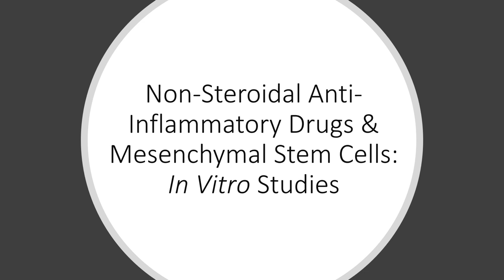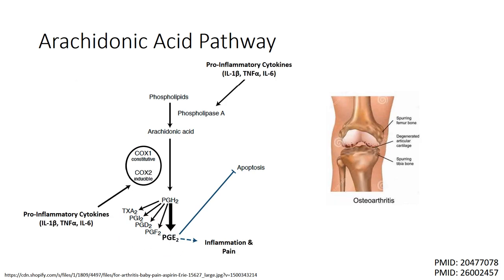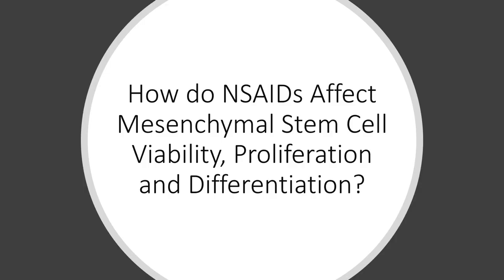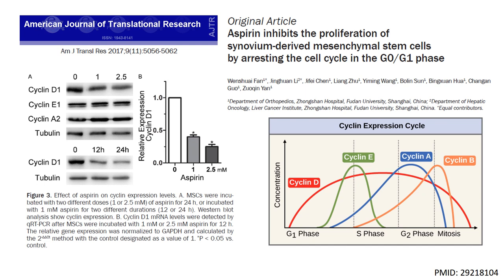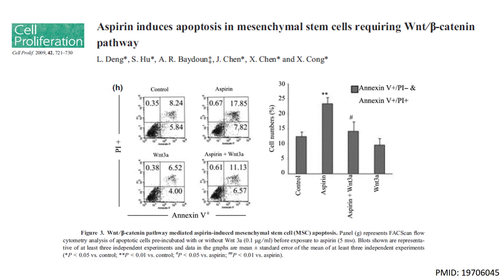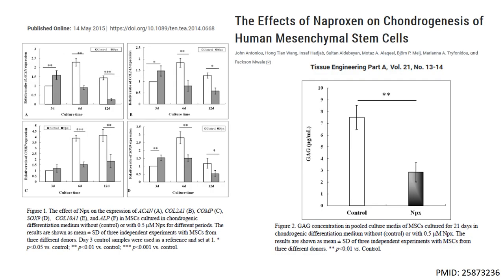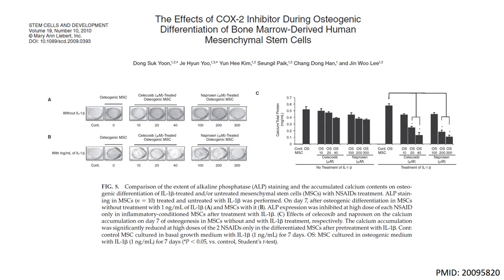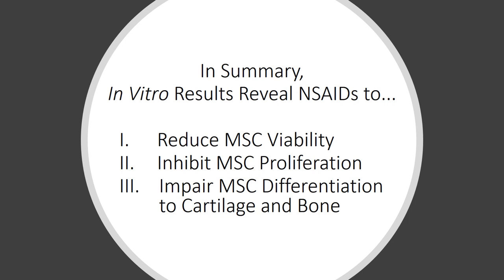How NSAIDs Negatively Impact Stem Cells - Regenexx Literature Review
How NSAIDs Negatively Impact Stem Cells - Dustin Berger, a scientist who works on the Regenexx lab team, gave a nice literature review recently to our team. I asked him if he would narrate his slides so that others could get the same update.